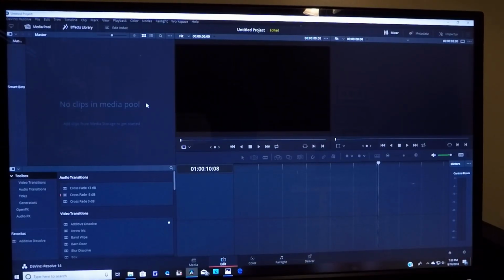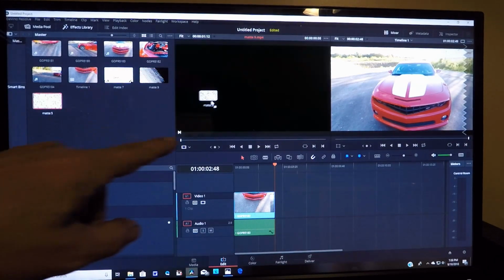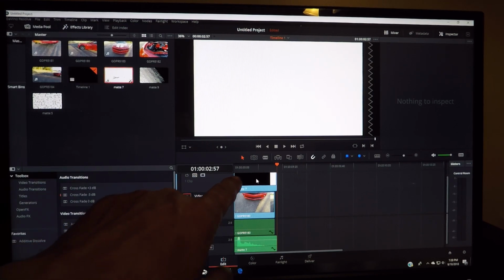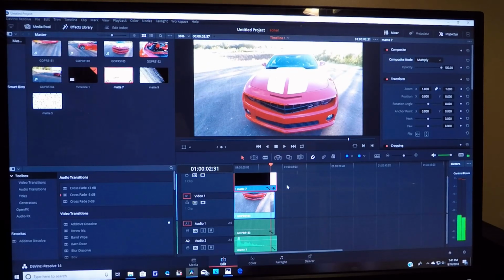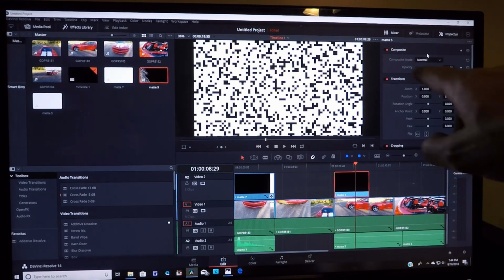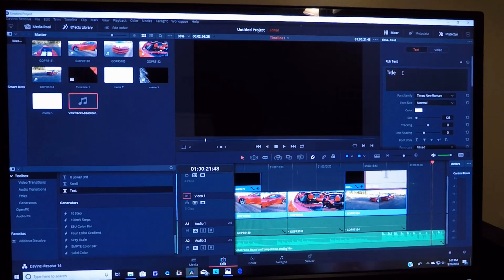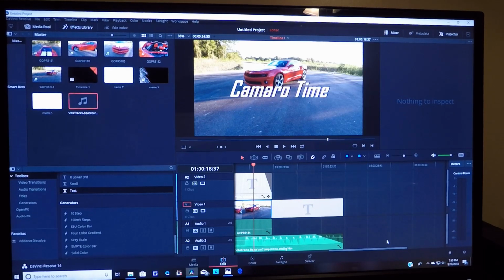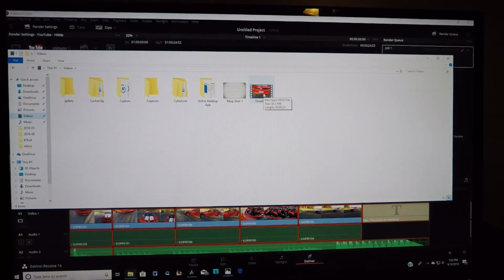Adding a matte or overlay with Davinci made EASY!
Here is a quick way that allows you to put an overlay or matte anywhere in you videos